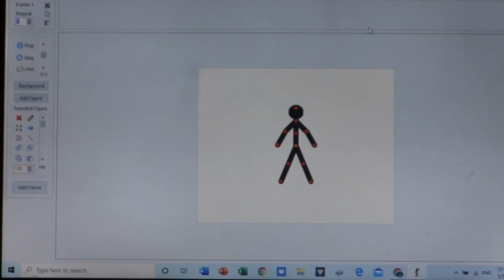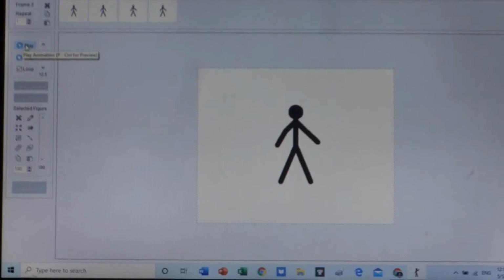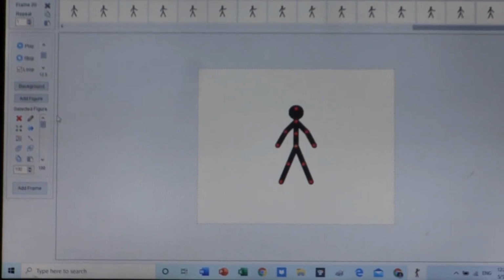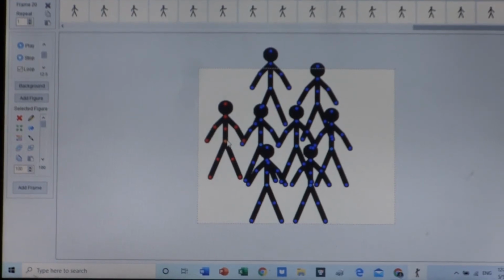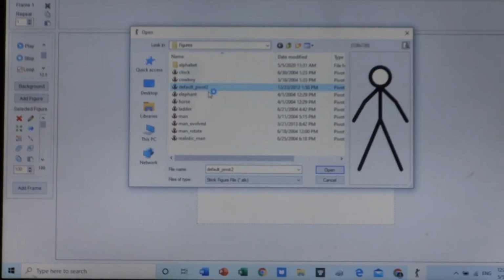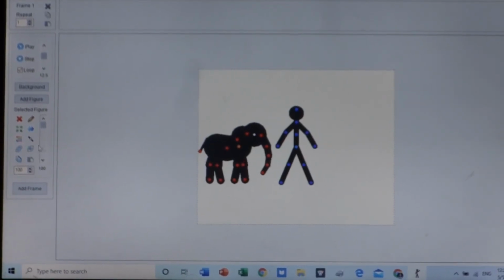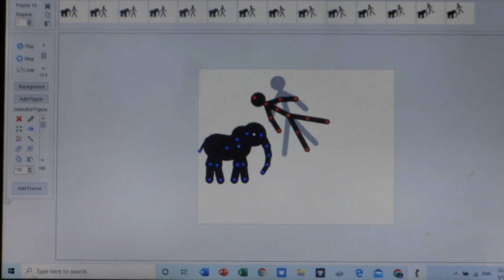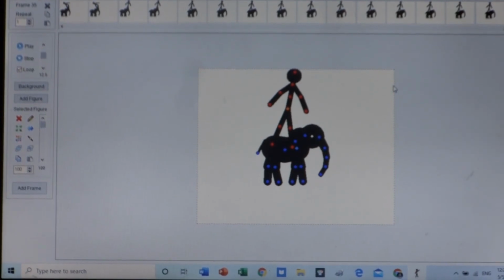How to make stickfigure animation (EASY)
This is how to make some stickfigure animations